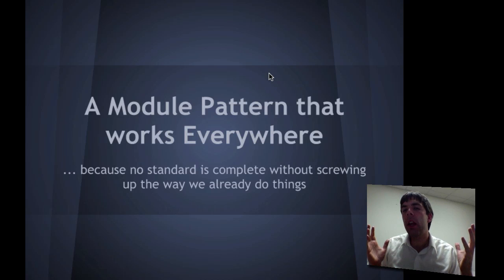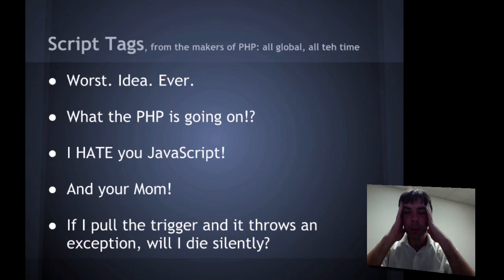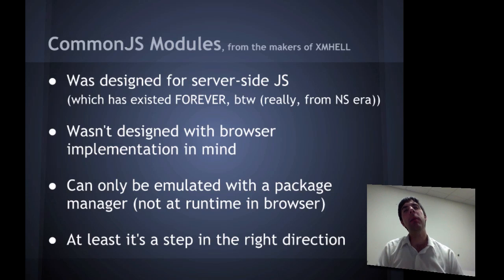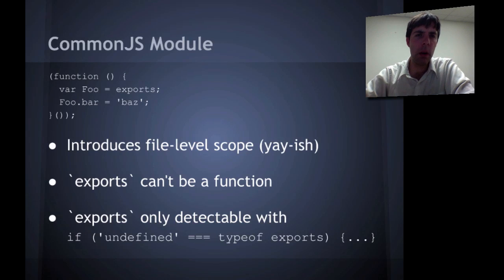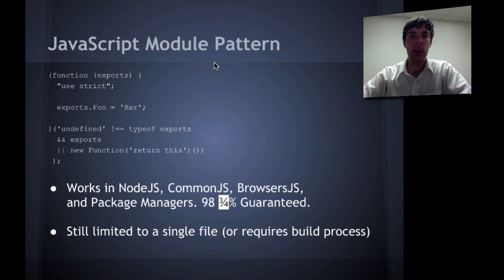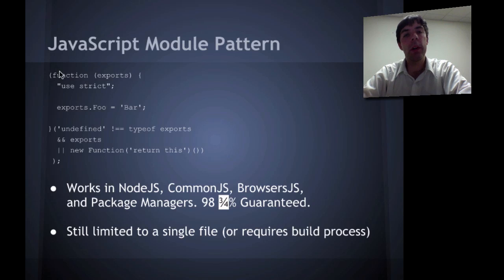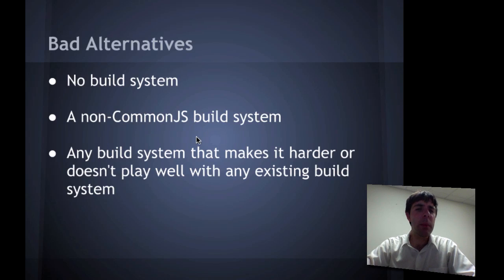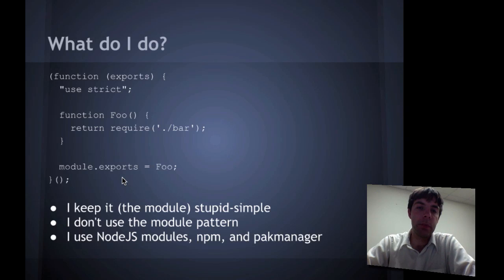JavaScript Module Pattern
An Module Pattern that works 98 3/4 % Guaranteed, but is ridiculously stupid looking... but there's not really an alternative.